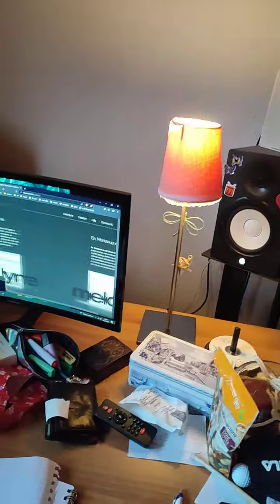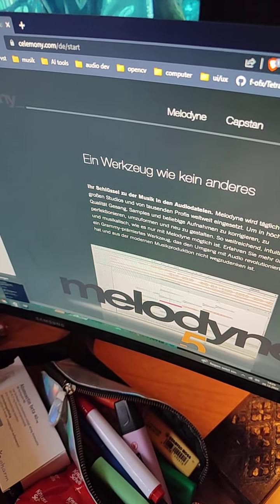long way to go